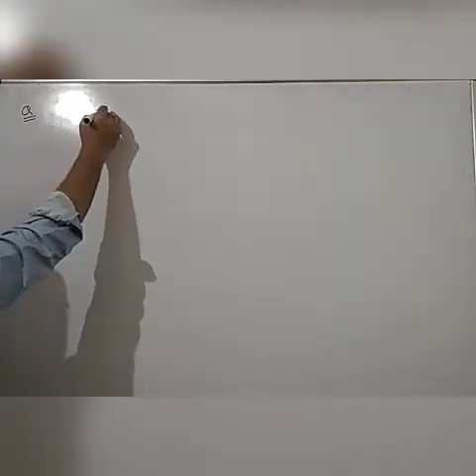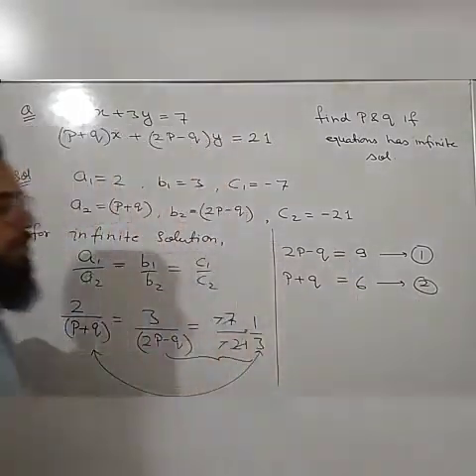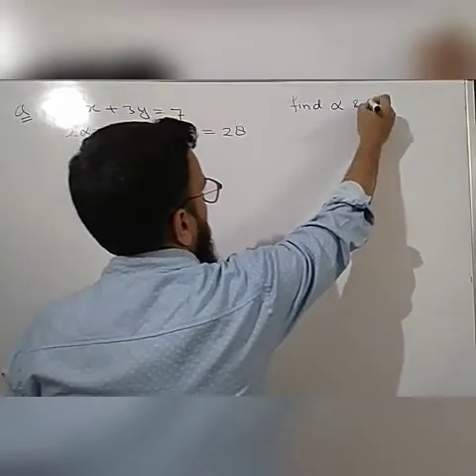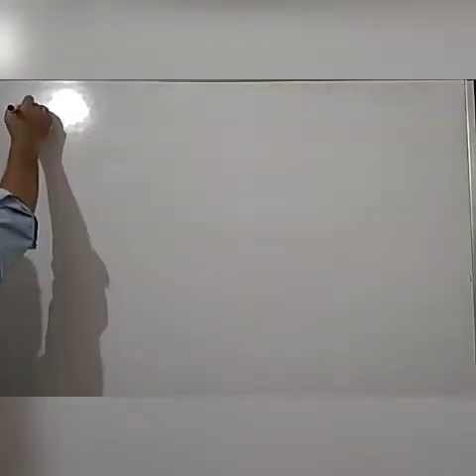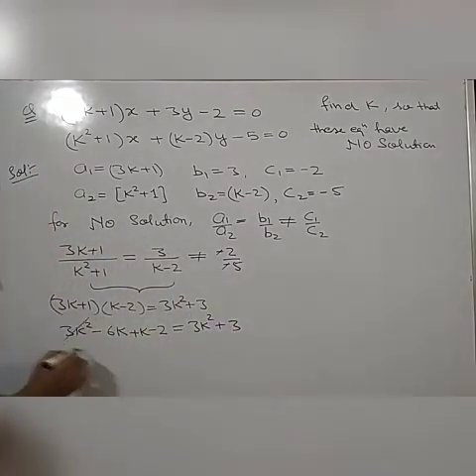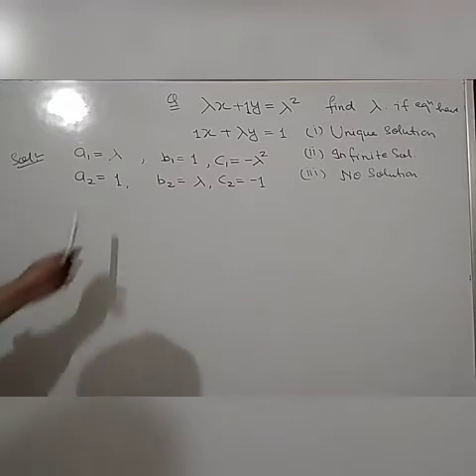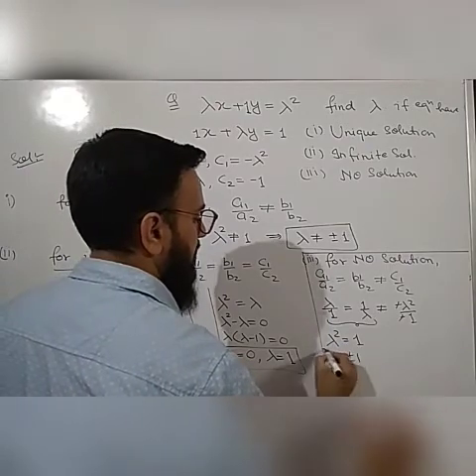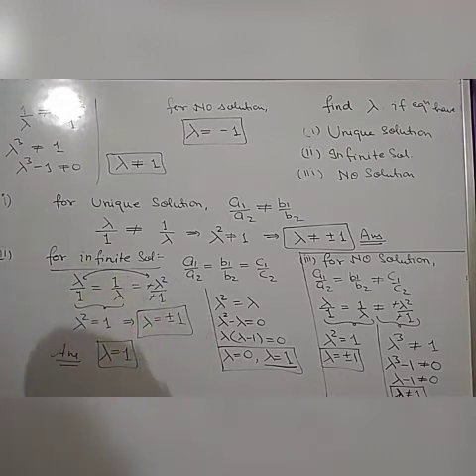Linear Equations X.Lec-7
Questions based on condition of Solvability.